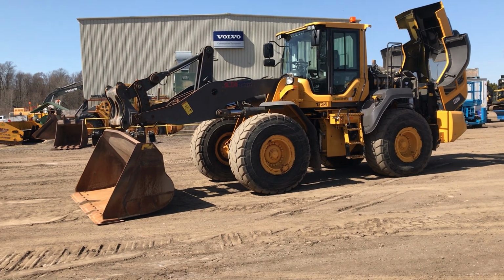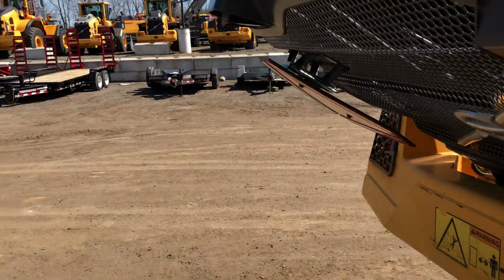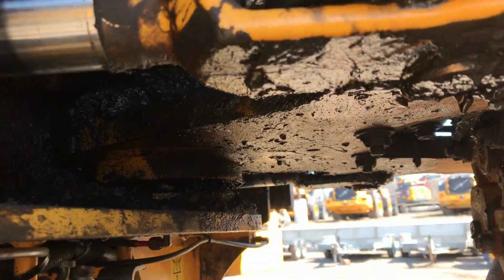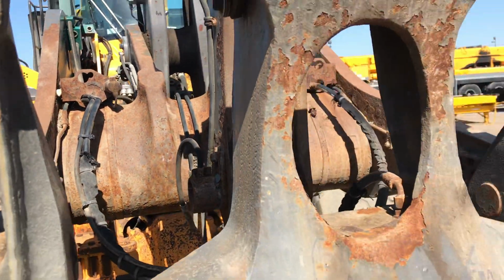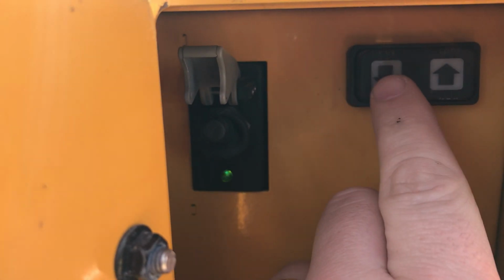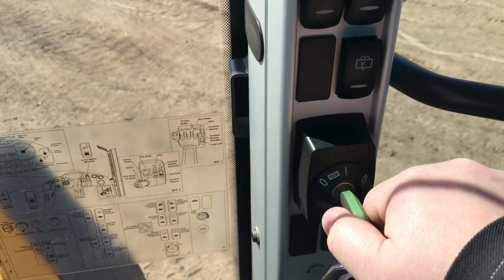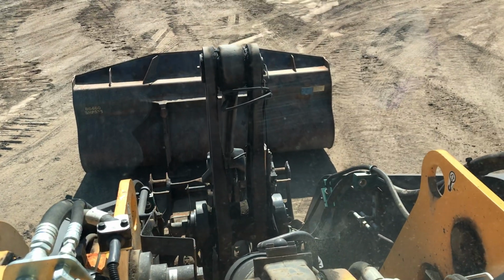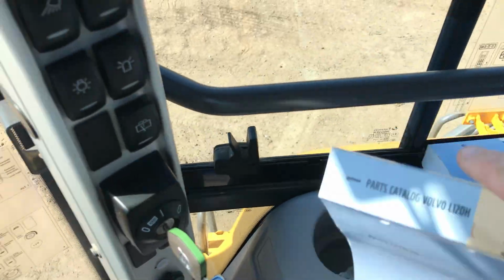4,000 hours later and this Volvo L120H wheel loader is just getting broken in!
Checking out this Volvo L120H wheel loader to see what story it tells.